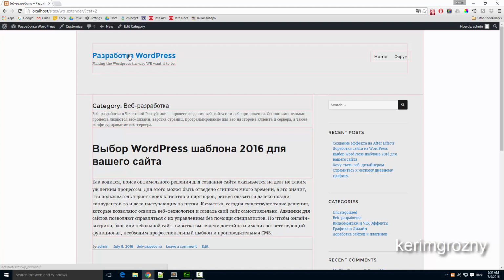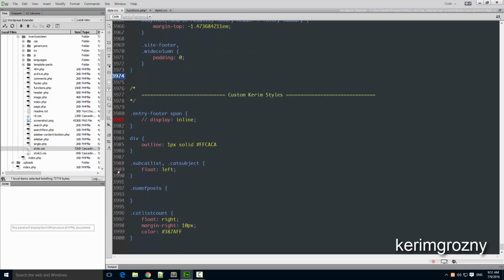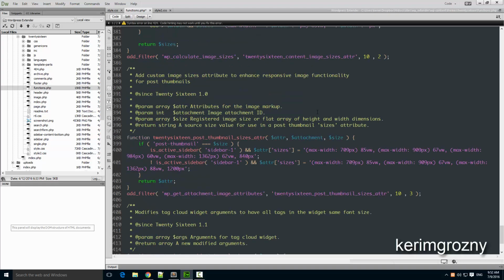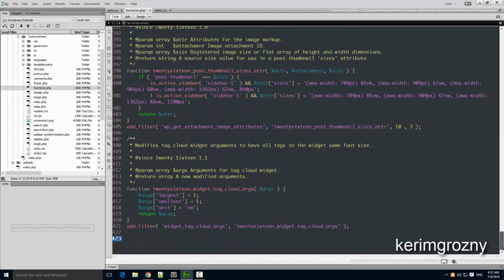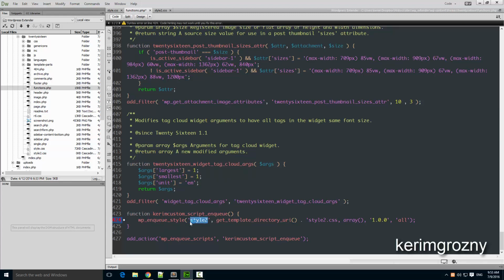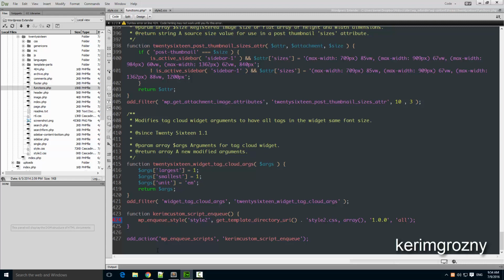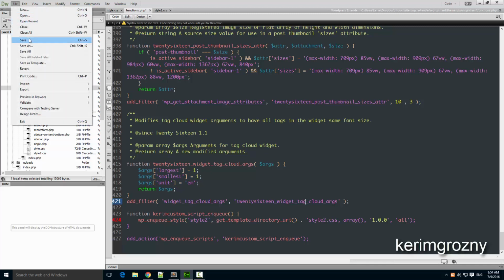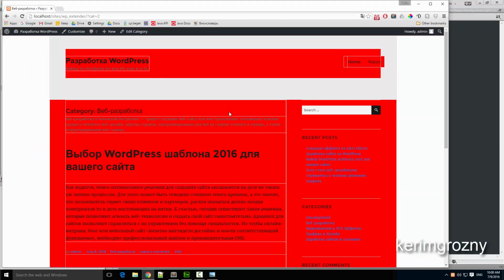How to Add Custom CSS Files to WordPress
This video shows you How to Add Custom CSS Files to WordPress
I will answer, if you liked the video, SUBSCIBE TO MY CHANNEL PLEASE thank you.
kerimgrozny.ru